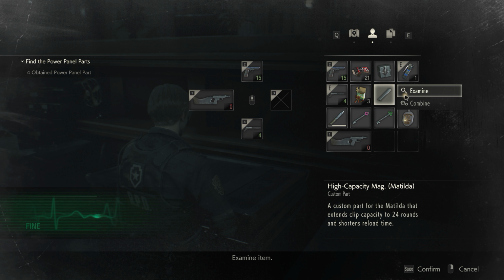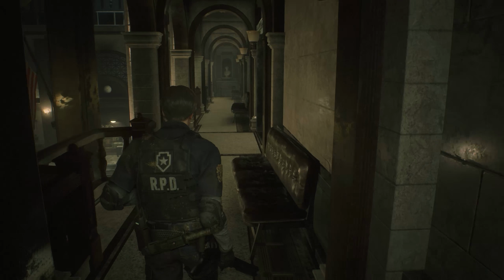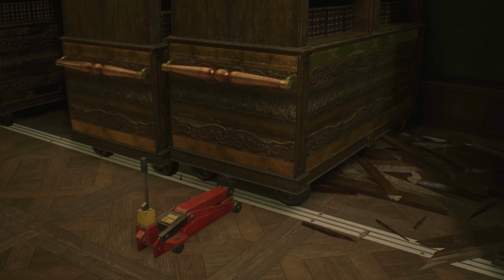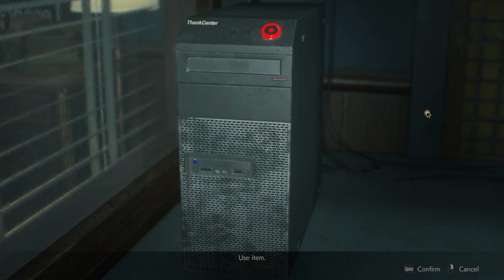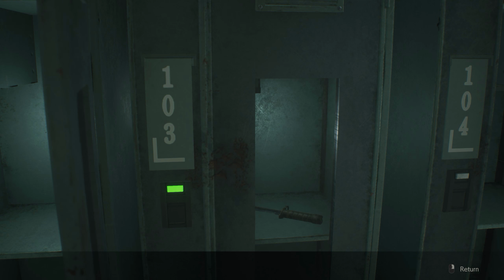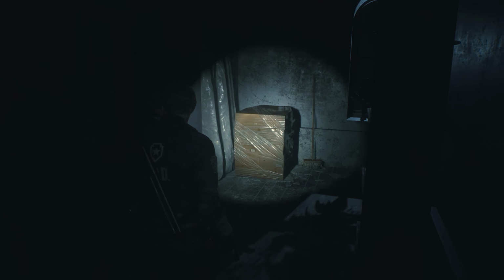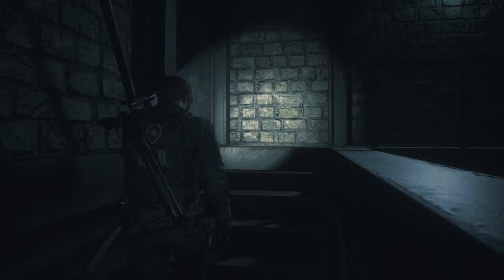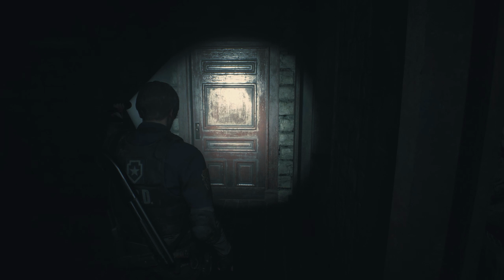Resident Evil 2 PC Playthrough Part 7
A deadly virus engulfs the residents of Raccoon City in September of 1998, plunging the city into chaos as flesh eating zombies roam the streets for survivors. An unparalleled adrenaline rush, gripping storyline, and unimaginable horrors await you. Witness the return of Resident Evil 2.

Intro//Outro music is cut from "Fight or Flight" by Ethan Meixsell